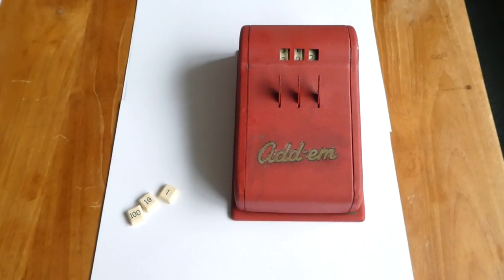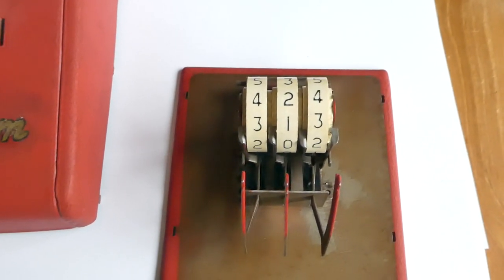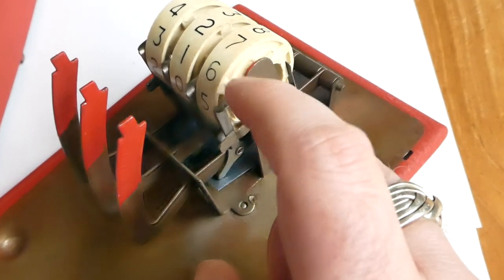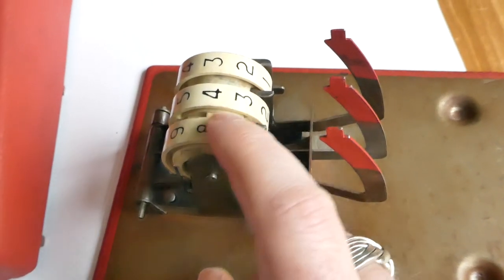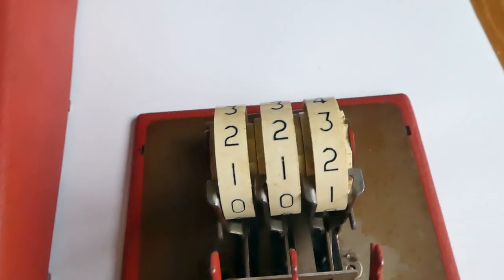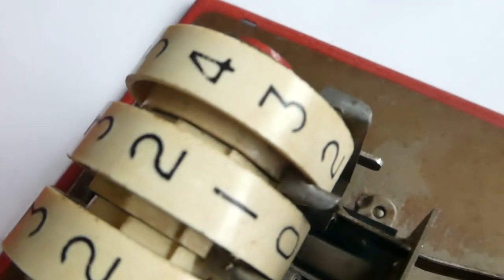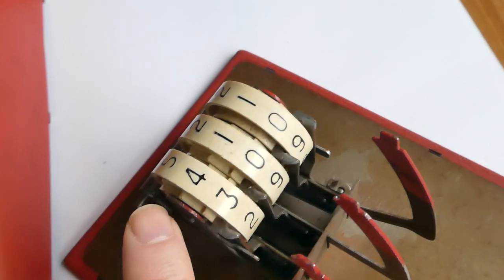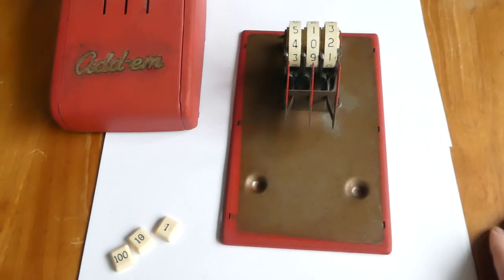The mechanism of the Add-em toy adding machine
The Add-em toy adding machine has an unusual and ingenious mechanism. It does not have a normal carry mechanism where one number wheel causes the next wheel to be incremented. Instead, the buttons directly drive all the wheels that need to turn.

0:00 Introduction
0:44 Mechanism overview
1:20 Button latch
2:48 Carry from 10s to 100s
3:59 Carry from 1s to 10s/100s
6:04 Outro